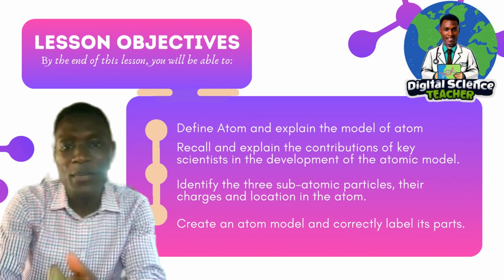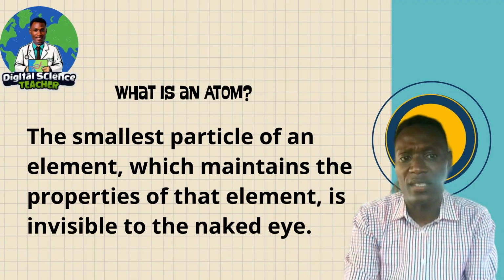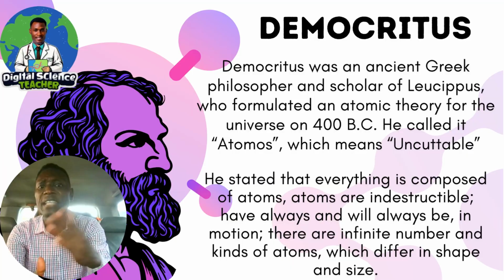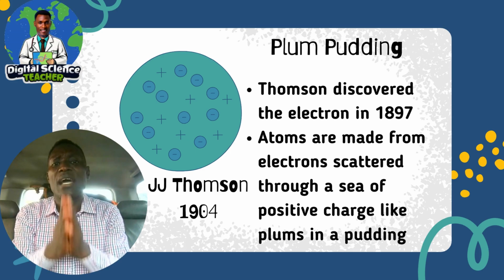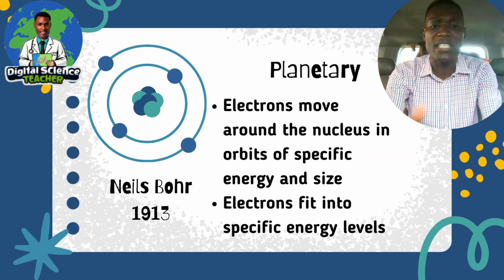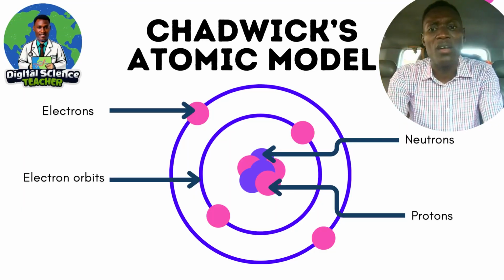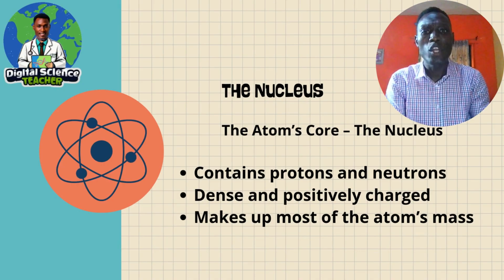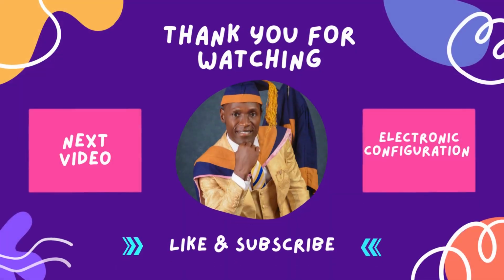Atomic Model Explained | History of Atomic Theory & Discoveries Made Simple WAEC|NECO|GCSE|UTME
Atomic Model Explained | History of Atomic Theory & Discoveries Made Simple WAEC|GCSE|UTME

Unlock the fascinating journey of the **Atomic Model** – from Dalton’s first idea of the atom to the modern quantum mechanical model. 🚀 In this video, we explore the **history of atomic theory** and how great scientists like **John Dalton, J.J. Thomson, Ernest Rutherford, Niels Bohr, and Schrödinger** shaped our understanding of the atom.

Whether you’re a **student preparing for exams**, a **science enthusiast**, or just curious about the building blocks of matter, this video breaks down complex concepts into simple explanations with clear visuals and examples.

* Dalton’s Atomic Theory (1803)
* J.J. Thomson’s Plum Pudding Model (1897)
* Rutherford’s Nuclear Model (1911)
* Bohr’s Planetary Model (1913)
* Schrödinger’s Quantum Mechanical Model (1926)
* How each discovery shaped modern atomic science

🎯 Perfect for:

* **GCSE, WAEC, NECO, and high school students**
* Teachers looking for a **classroom resource**
* Anyone curious about the **history of chemistry & physics**

* \[Chemistry Basics Series]